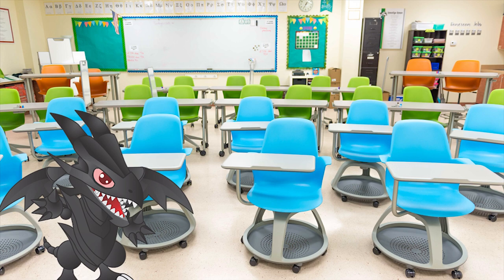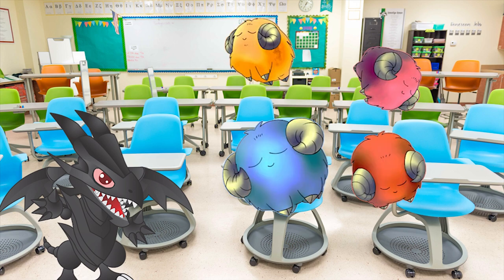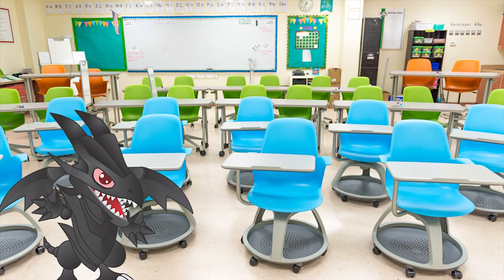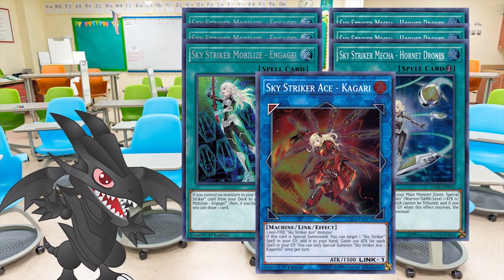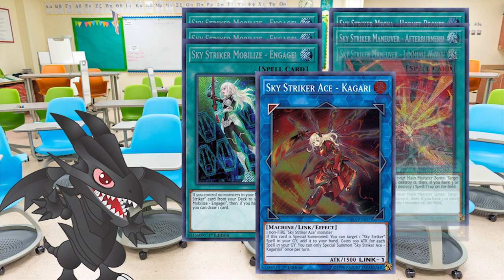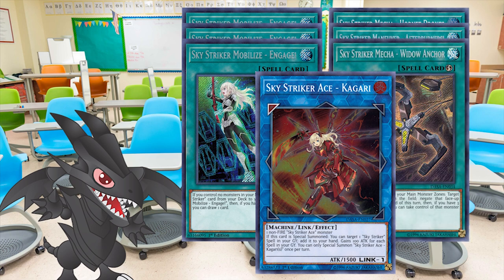Yu-Gi-Oh! Engineering - Episode 7: Sky Striker Engine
Had a little break from this series due to schedule complications and being between jobs. Now that I'm back at it, here's another short episode about an engine that's still relevant, almost 2 years after it's release!

The art for the thumbnail was created by  Kraus-Illustration over on deviantart.